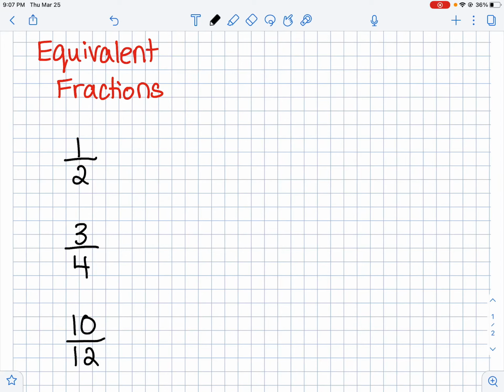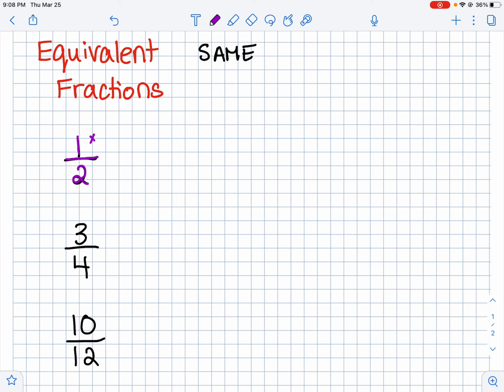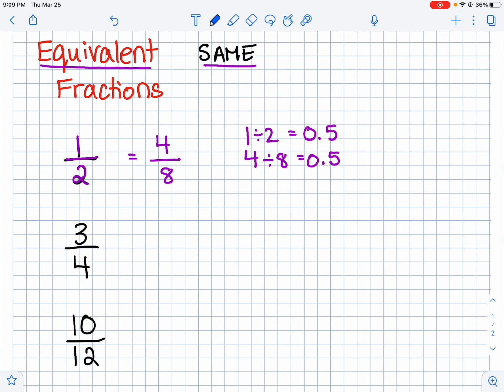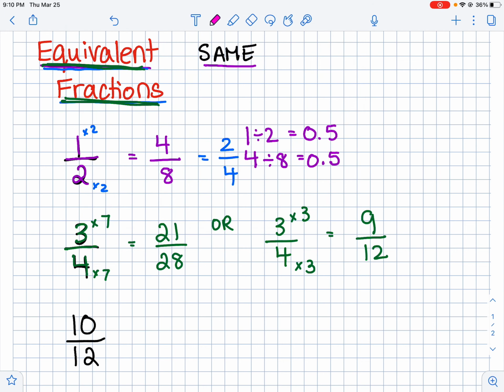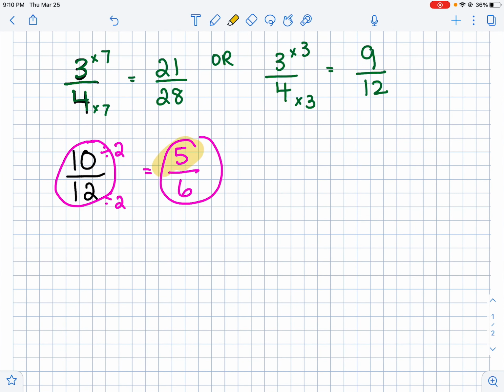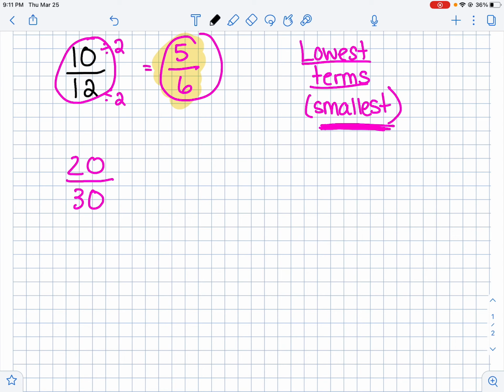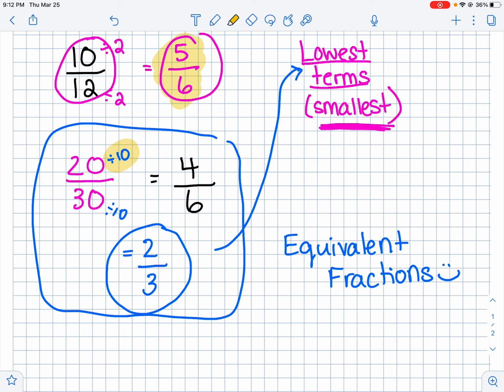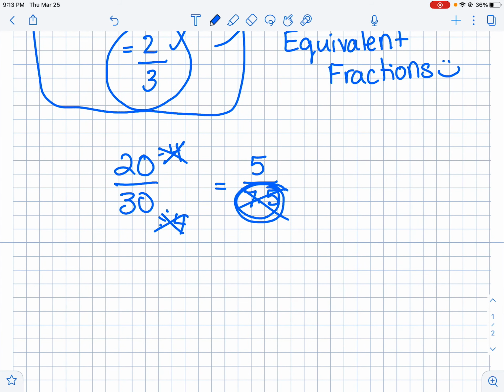Equivalent Fractions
Explanation and examples of equivalent fractions